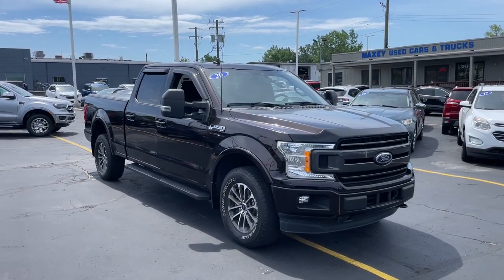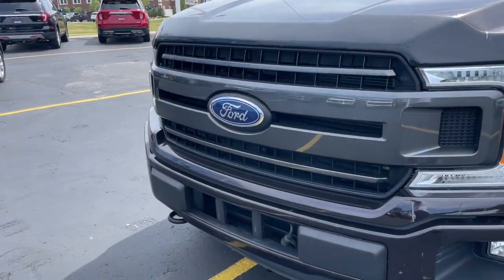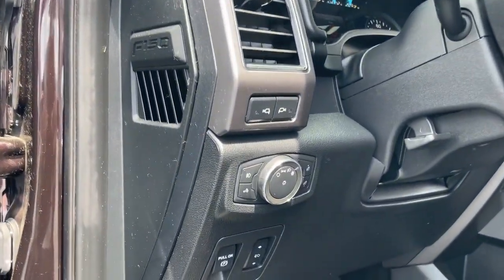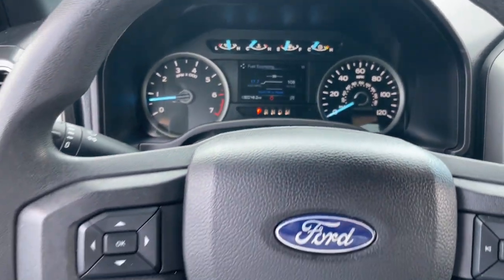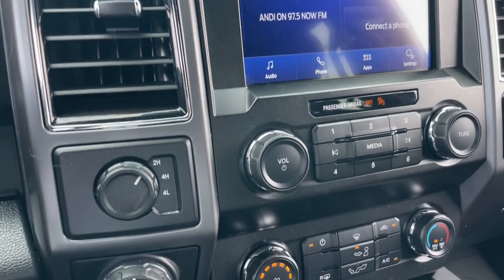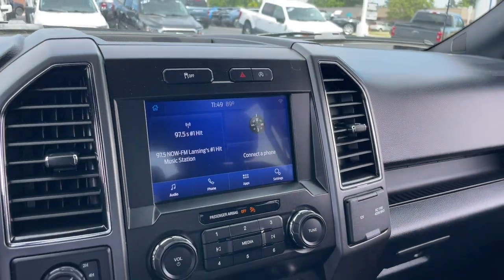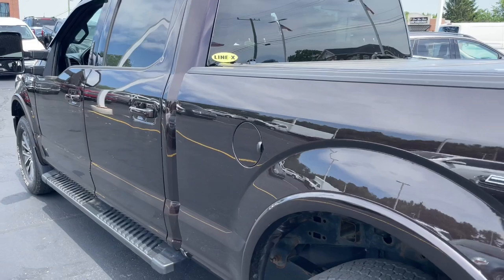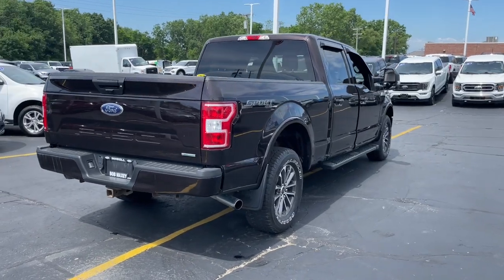2020 Ford F-150 XLT Howell, Brighton, Fenton, Fowlerville, Pinckney MI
Pre-Owned 2020 Ford F-150 XLT available at Bob Maxey Ford Howell located in 2798 E Grand River Ave, Howell, MI, 48843. Servicing the Howell, Brighton, Fenton, Fowlerville, Pinckney area.
Please mention the stock H12497P when you contact the dealership for this vehicle.

Get into the  2020  Ford F-150.  This rugged F-one-fifty is ready for work, off-roading, or a little R and R. Military-grade aluminum alloy and high-strength steel give this full-size pickup the advantage of being both light and strong, so much so that it delivers class-leading towing and payload capabilities.  These are just some of the great options this vehicle comes with: Apple Carplay®/Android Auto®, Pre-Collision System, Intelligent Auto on/off High Beams, Keyless Entry, Fog Lamps, iPod/MP3 Input, Four Wheel Drive, Satellite Radio, Bluetooth® Connection, Trailer Hitch. Feel the satisfaction that comes from reaching a higher level of productivity in this F-one-fifty. Treat yourself to a test drive today. Our friendly staff will give you an outstanding customer experience.